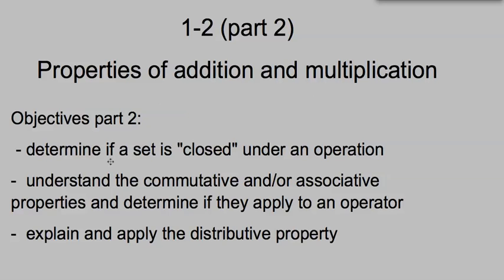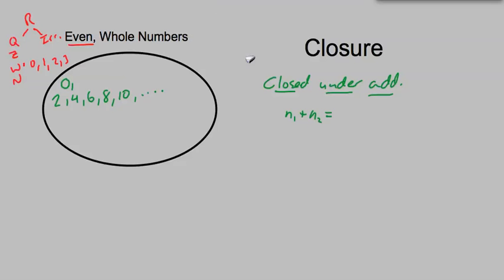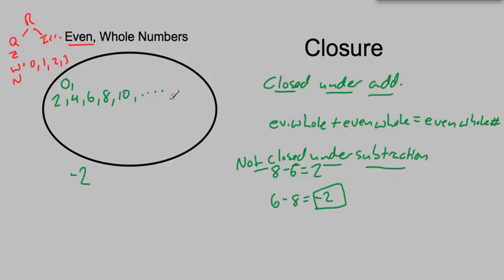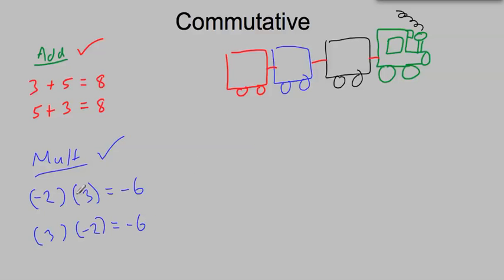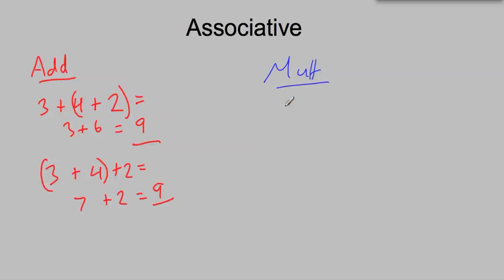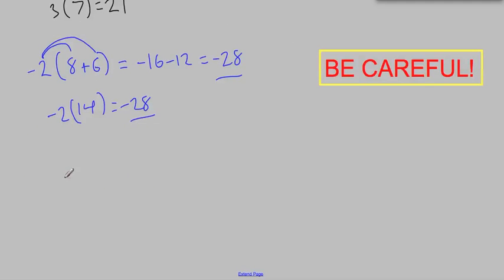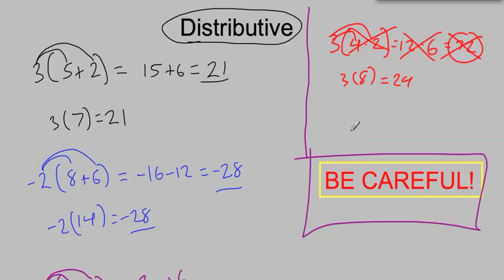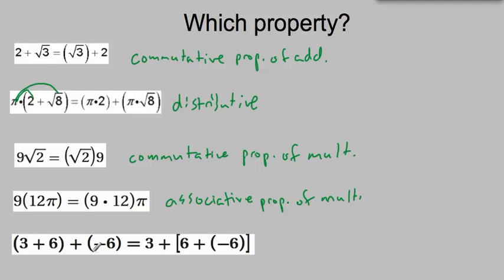1 2 Part 2 Closure, Associative, Commutative, Distributive